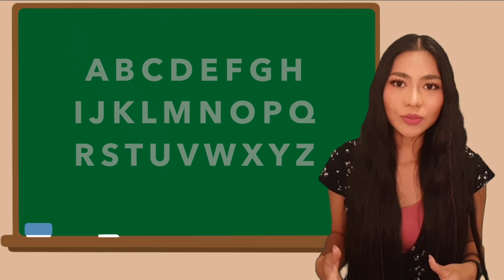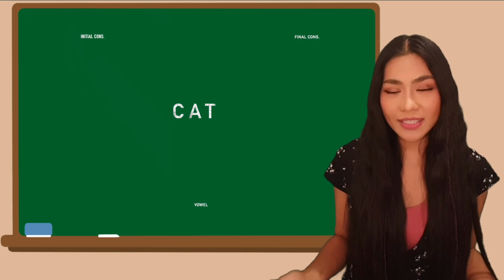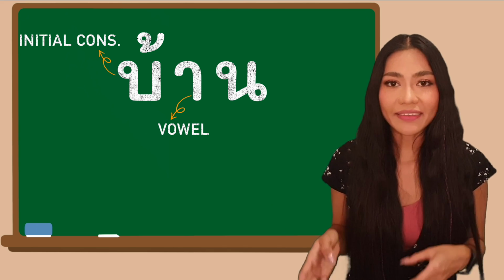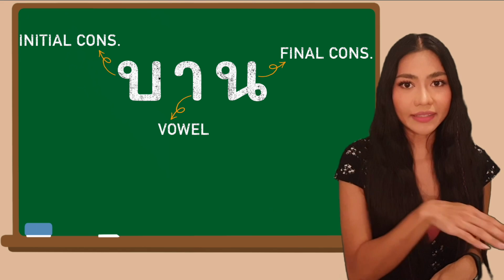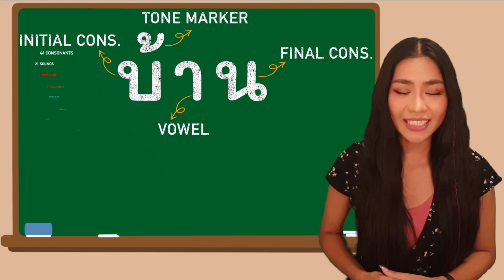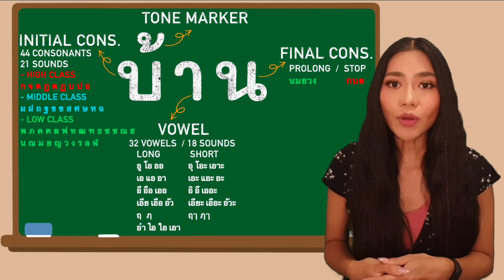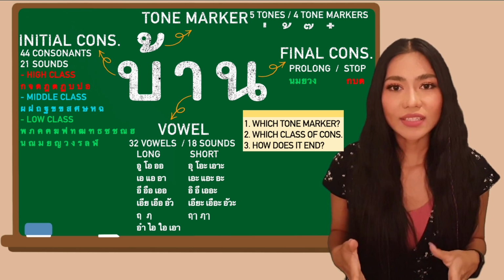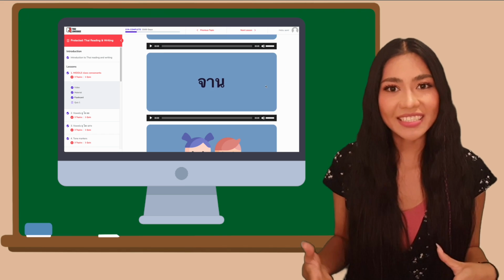Thai Reading & Writing Course: Introduction Free Lesson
Hi friends! Aom here :)

We can schedule private lessons on Zoom, Skype, Google Hangouts, etc.